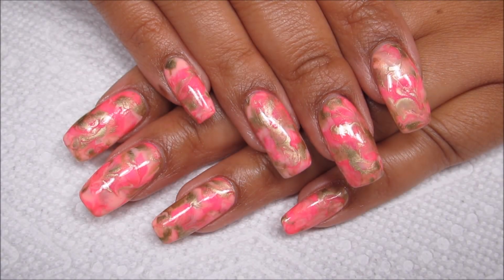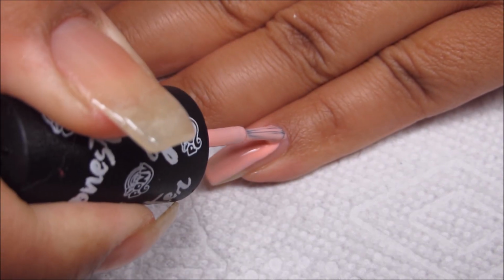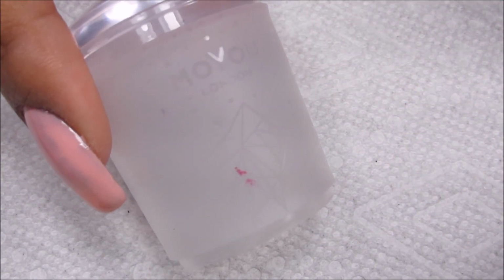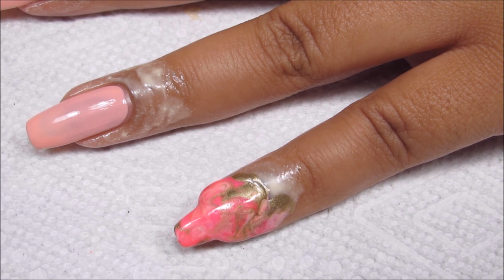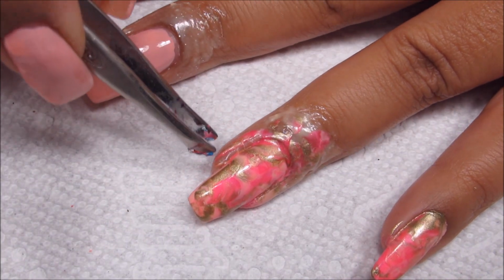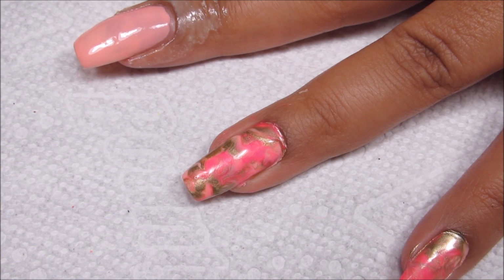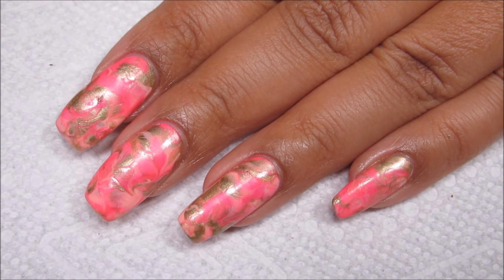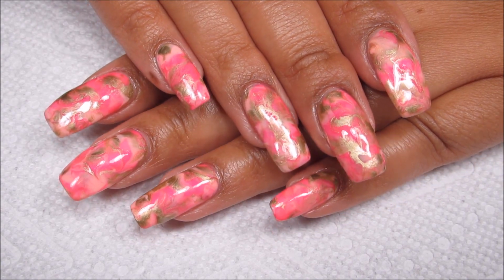Pink & Gold Smooshy Marble | DIY Nail Art Tutorial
Today I'll show you how to do a smooshy marble using pinks & gold from the My Little Pony Collection.  ▼All products used linked below!▼

-Sweet as Pinkie Pie
-She’s a Mane-iac
-Best Ponies Forever
-Seche Vite Fast Dry Top Coat
-MoYou London - Crystal Clear Stamper
-(Optional) Simply Peel or Liquid Latex or Tape

►Step-by-Step◄
- Use Sweet as Pinkie Pie as you base color
-(Optional) Protect around your nails with Simply Peel
-Dab drops of all 3 colors onto your stamper, then smoosh onto your nail

►Equipment Details◄
I record tutorials with a Canon PowerShot ELPH 510 HS
Vlogging/Faceshots with a Logitech Webcam C310
For lighting I use 3 flexible desk lamps
With LED daylight bulbs